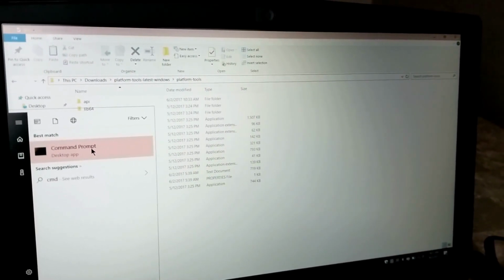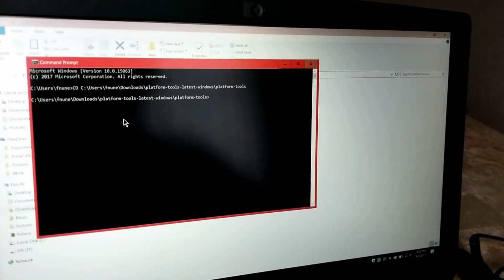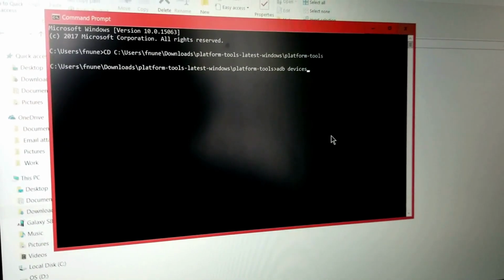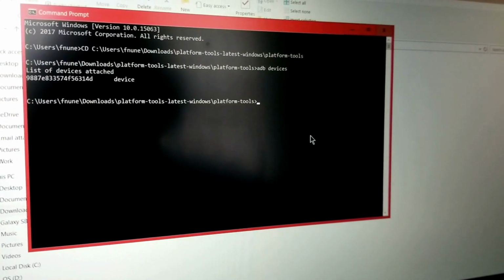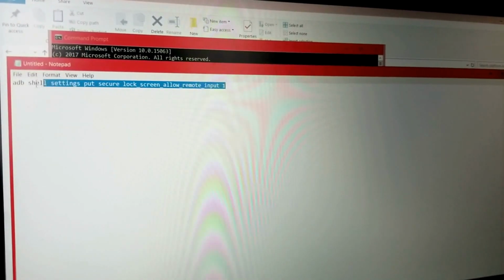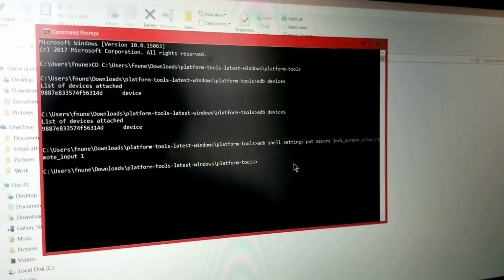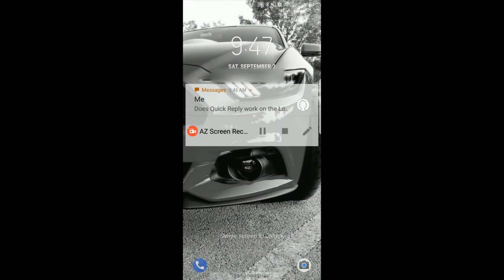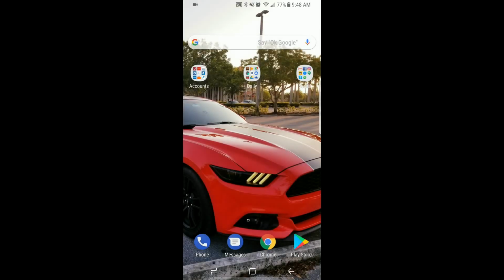How to enable Quick Reply from the Lockscreen on Samsung Galaxy Devices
This video is to enable Quick Reply from the Lockscreen on Samsung Galaxy devices running Android 7.0 Nougat. This process must be done manually using the ADB Tool from Google.

A special thanks to XDA Developers for their forum support on this topic.

You MUST enable Developer Options on your phone. You can do this by going to Settings--About Phone & Tap 7 times on "Build number."

You MUST enable "USB Debugging" once your phone has been connected to your PC. Ensure drivers are installed successfully. Usually Windows will install them automatically, if not, you MUST download them from Samsung directly.

To check devices are recognized correctly on you computer on the ADB Tool, run the following command after connecting your phone and enabling USB Debugging under Developer Options:

ADB devices

Command to enable Quick Reply from the notification screen:

adb shell settings put secure lock_screen_allow_remote_input 1

WARNING: Run at your own risk. Not responsible for any malfunctions. This was tested on my Samsung Galaxy S8 and no issues were encountered.

Used AZ Screen Recorder app from screen capture video/audio.